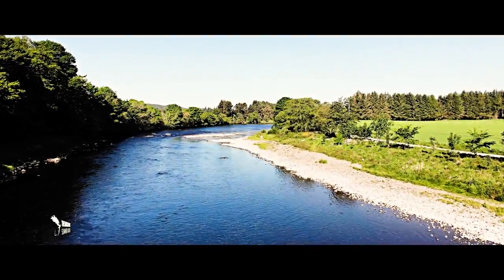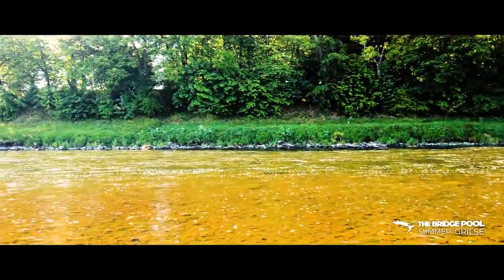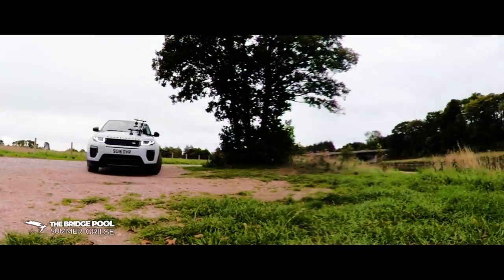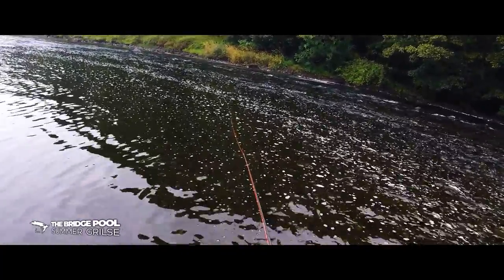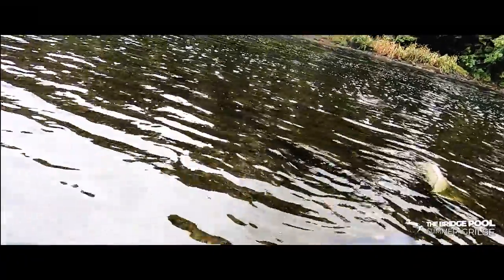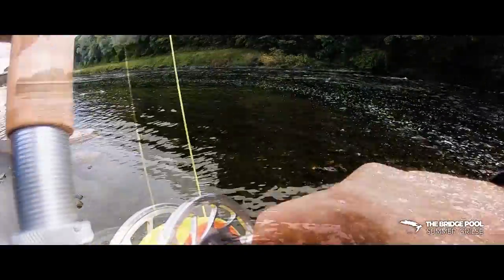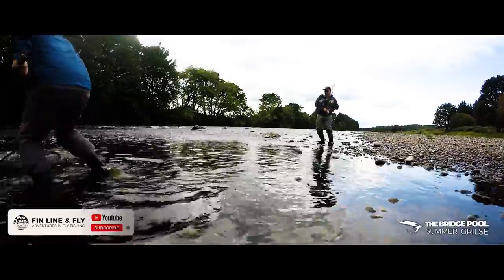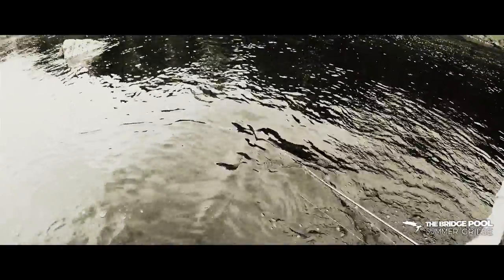ATLANTIC SALMON - The Bridge Pool Summer Grilse Lower Crathes West Durris - The River Dee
An afternoon on the stunning Lower Crathes West Durris beat on the magnificent River Dee in Aberdeenshire, Scotland. Summer is the time for Grilse of the Dee and we find ourselves on one the most profile pools on the river - The Bridge Pool. Grilse are Atlantic Salmon that have left the river to go to sea and come back after just one year in the saltwater. We spend a few hours on light tackle getting in to action with the Grilse in the neck of the pool. The video provides some stunning views of the pool and the Lower Crathes West Durris beat in general and gives an insight into summer tactics for targeting grilse include fly selection, lines set and rod lengths. I hope you enjoy this video and it encourages you out for a day on the day. If you are familiar with the beat I hope it brings back many of your own fond memories of this iconic pool!